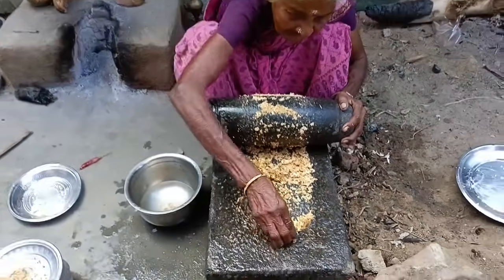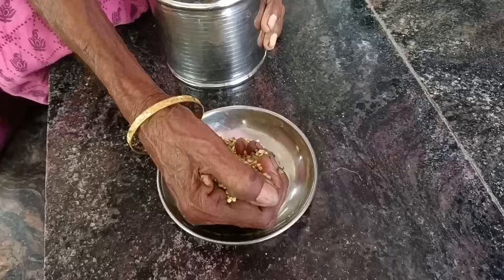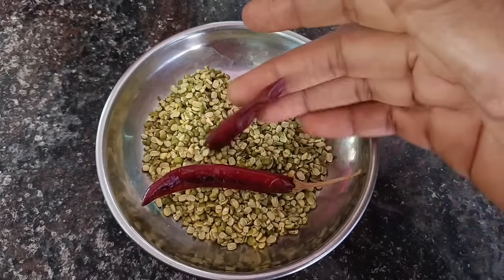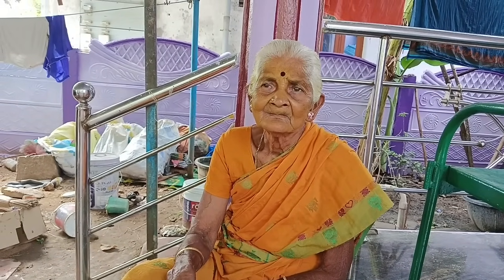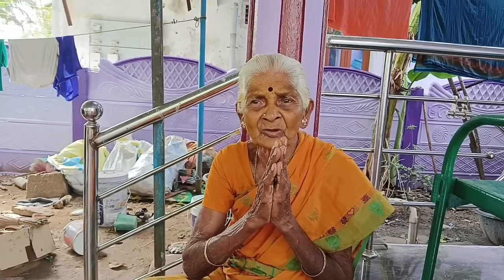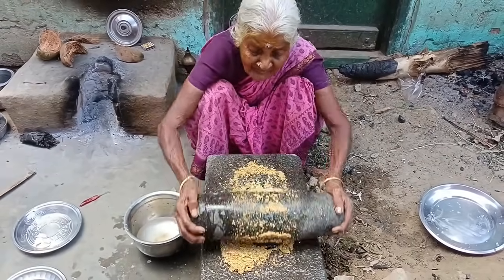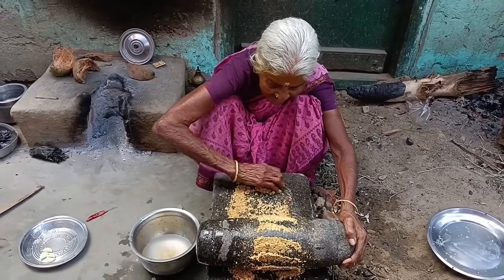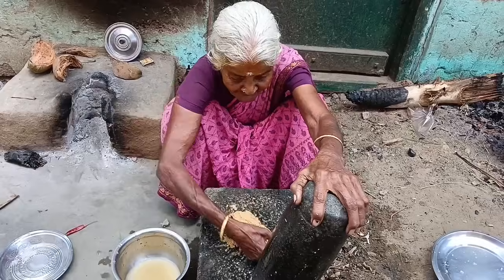thuvayal recipe/பச்சைபயிர் துவையல்...